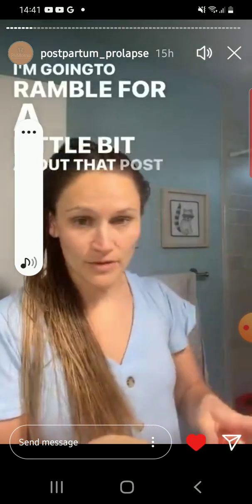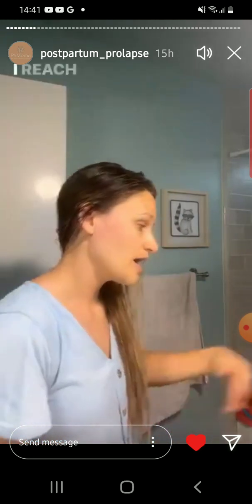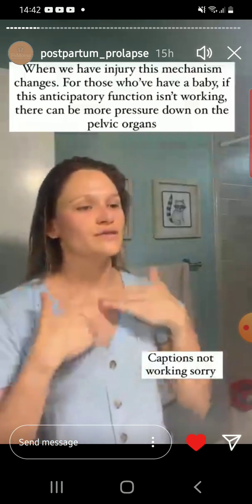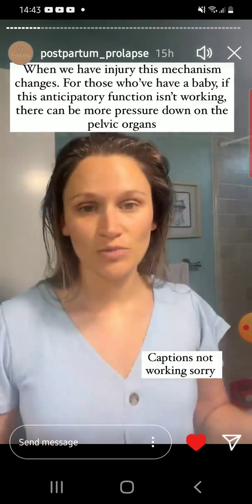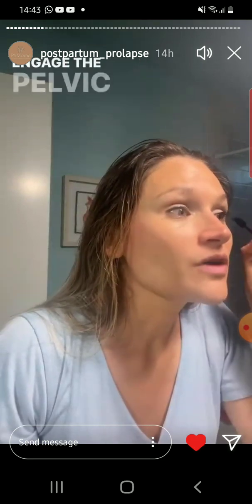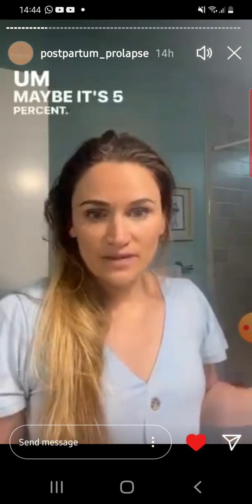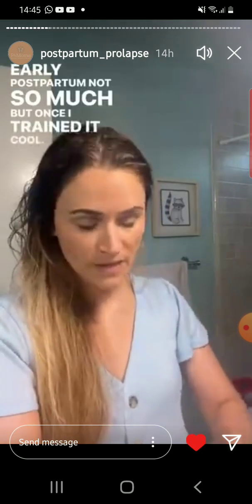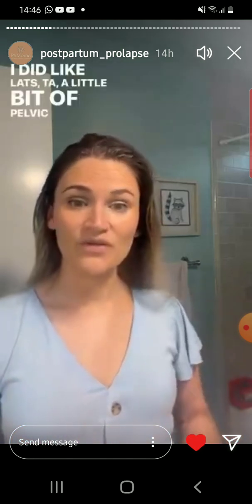Pelvic Floor Queries & Abdominal CT Scan (2)